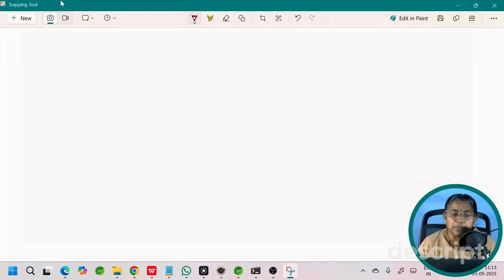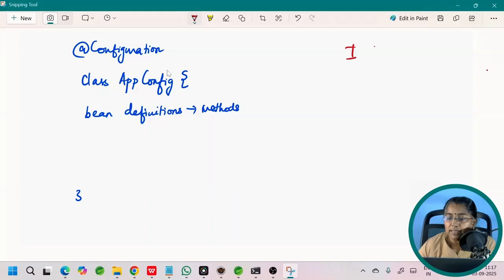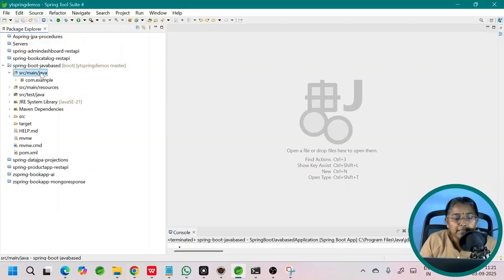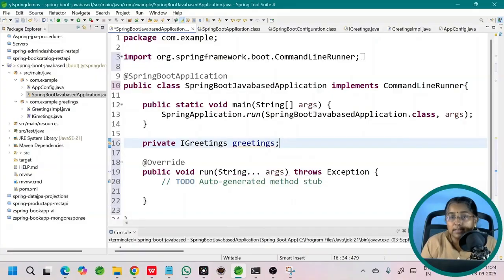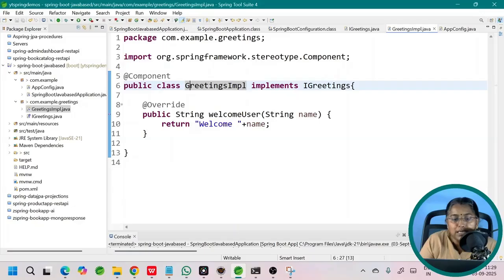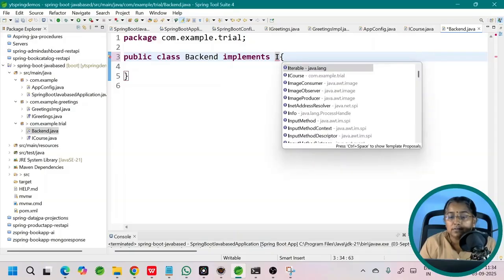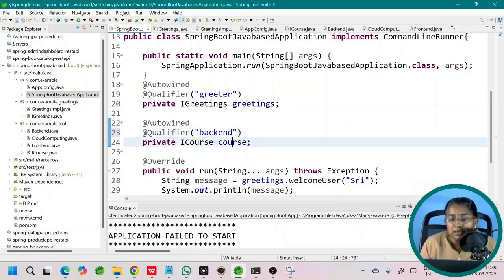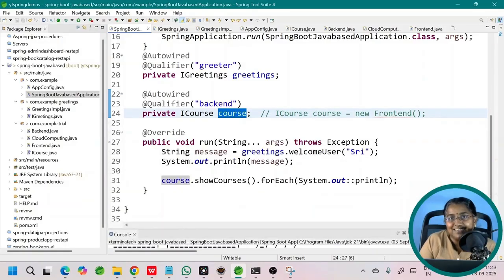Java-Based Configuration in Spring | Step by Step with Examples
In this video, let us learn how to use **Java-based configuration in Spring** instead of annotations.
We’ll go step by step with examples using `@Configuration`, `@Bean`, and `@Primary'.

🔥 What you’ll learn:
✅ What is Java-based configuration?
✅ How to create a @Configuration class
✅ How to define beans with @Bean
✅ Use of @Primary